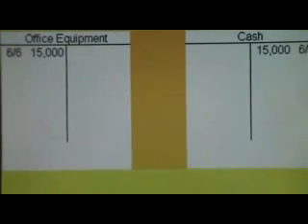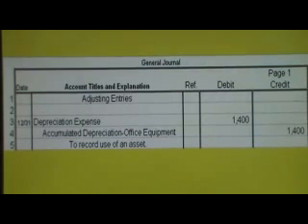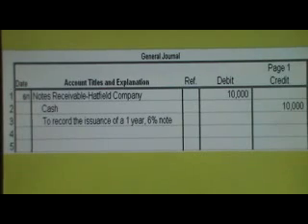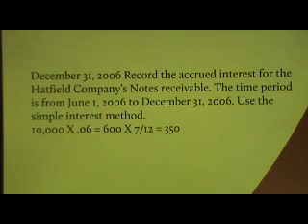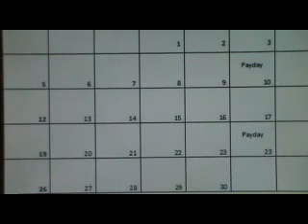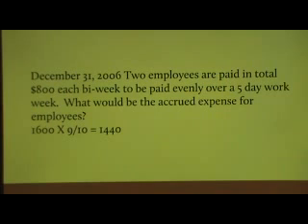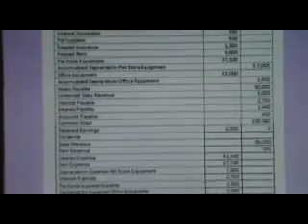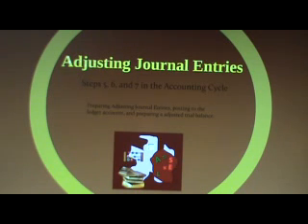Adjusting Journal Entries/Adjusted Trial Balance Part 2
A tutorial on how to create adjusting journal entries and how to create a adjusted trial balance